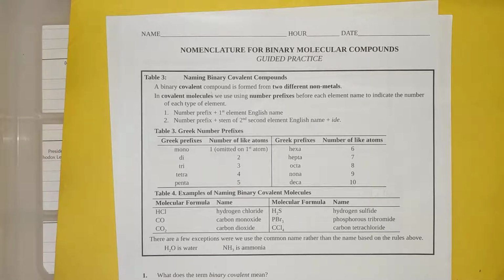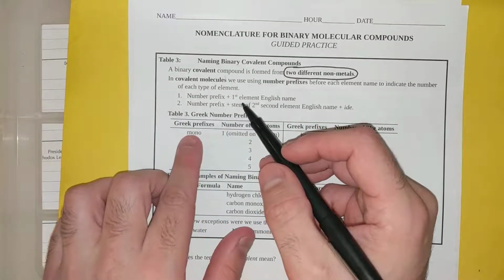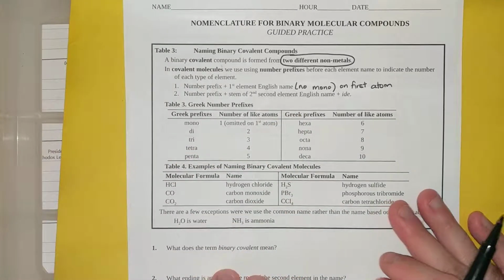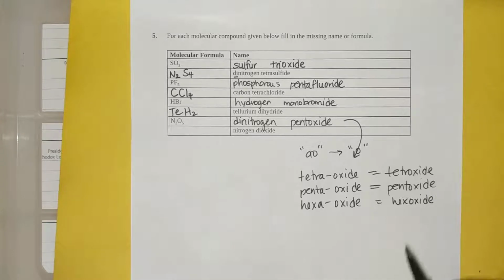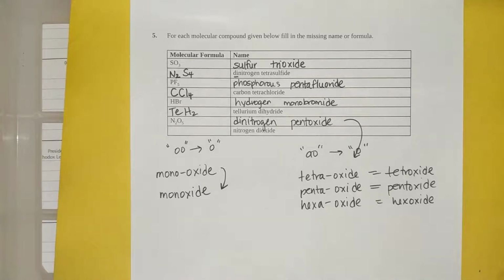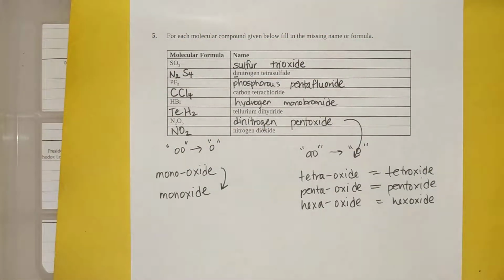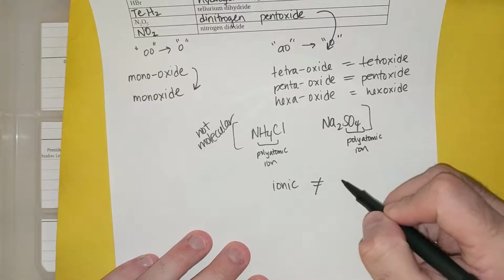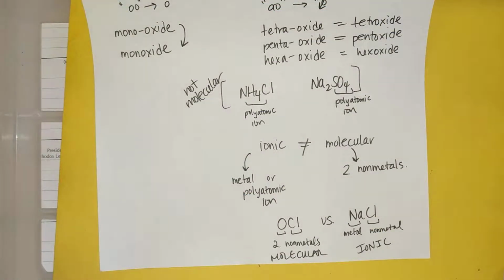Naming, Writing and Identifying Molecular Formula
This is a brief video on how to name write and identify molecular compounds and formulas.